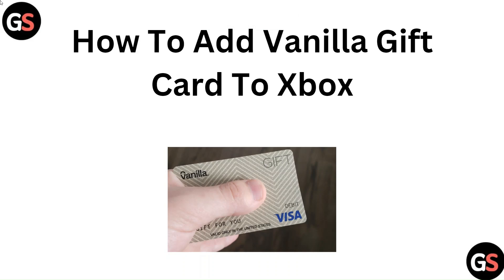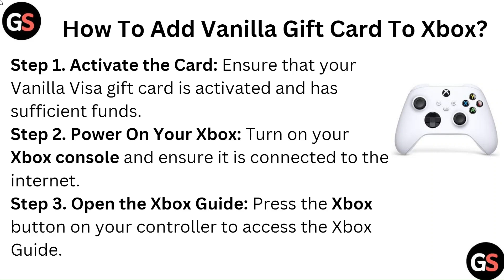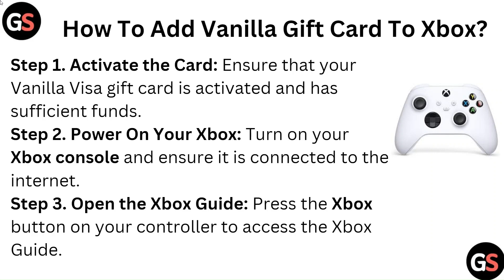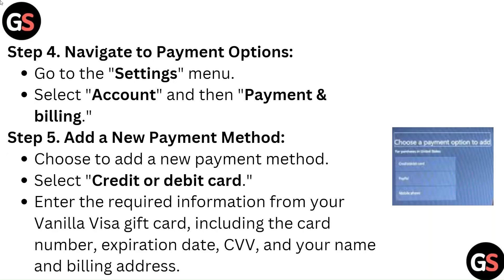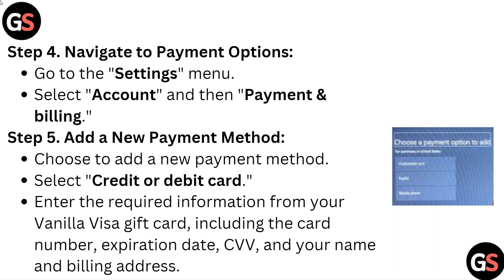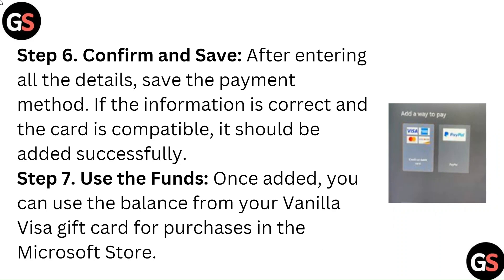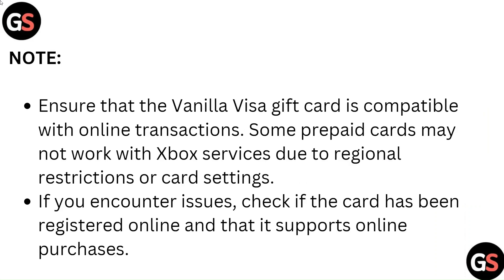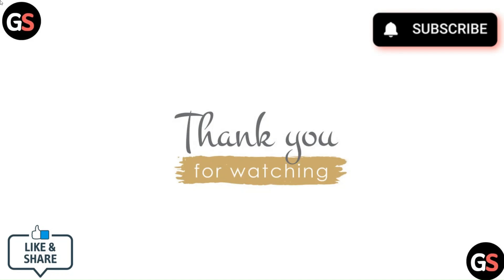How To Add Vanilla Gift Card To Xbox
In this informative video, we will guide you through the process of adding a Vanilla Gift Card to your Xbox account. Whether you are looking to purchase games, add-ons, or subscriptions, this step-by-step video will ensure a smooth transaction. Join us as we explore the necessary steps to enhance your gaming experience with the convenience of a Vanilla Gift Card.

00:10 - Step 1. Activate The Card
00:17 - Step 2. Power On Your Xbox
00:25 - Step 3. Open The Xbox Guide
00:33 - Step 4. Navigate To Payment Options
00:41 - Step 5. Add A New Payment Method
00:57 - Step 6. Confirm And Save
01:08 - Step 7. Use The Funds
01:18 - Note